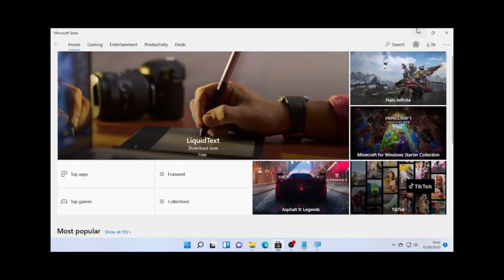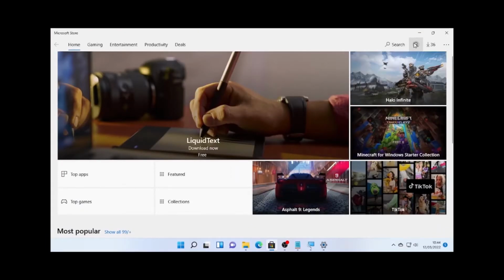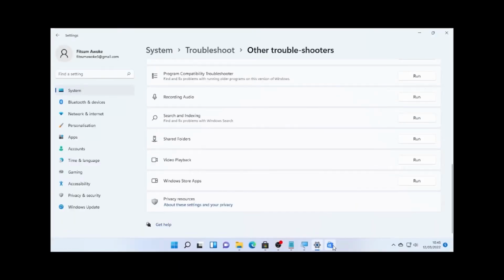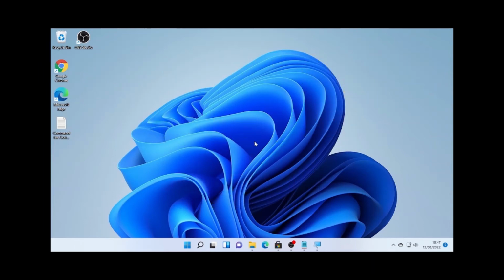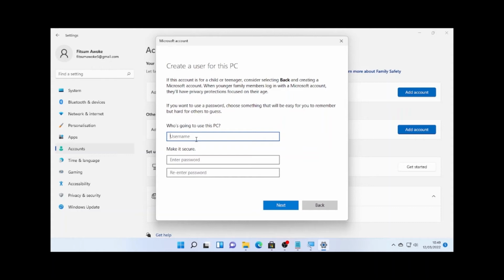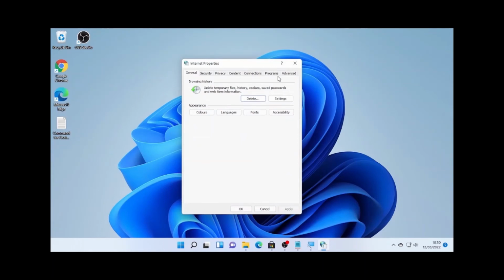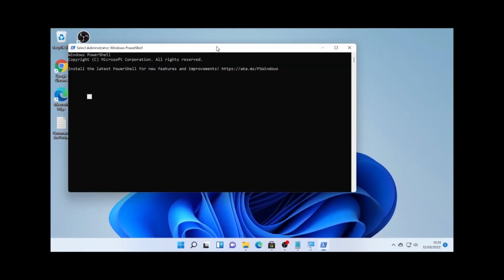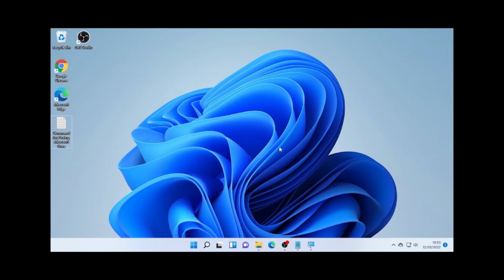How to FIX: Microsoft Store Error Code 0x80131500, 0x8D050002, 0x80D02017, 0x80073CF3 on Windows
This video will show you How to FIX: Microsoft Store Error Code 0x80131500, 0x8D050002, 0x80D02017, 0x80073CF3  on Windows

✅Command for Fixing Microsoft Store